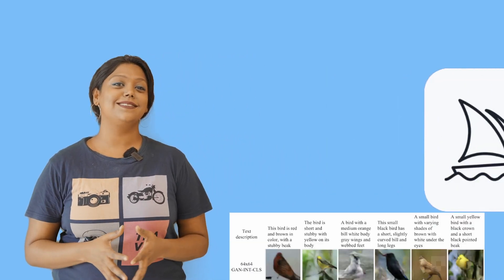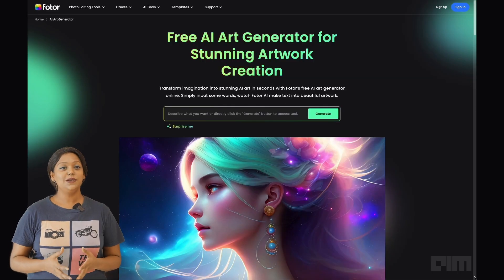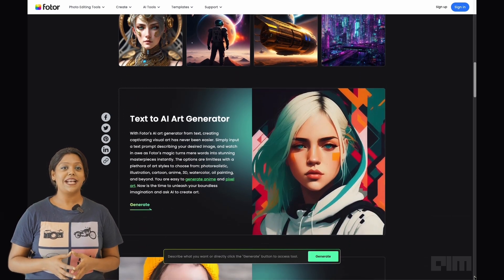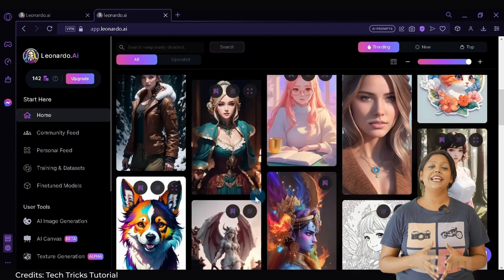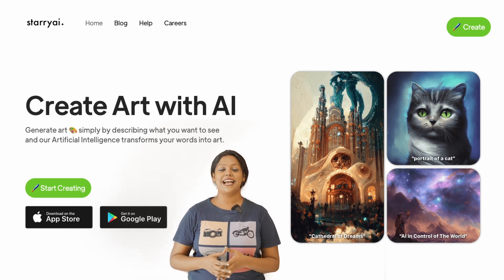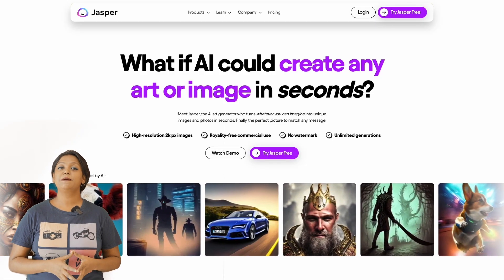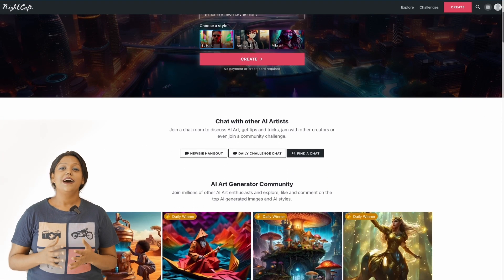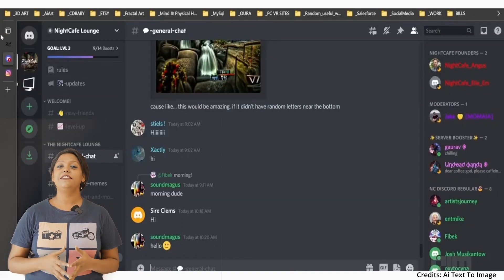5 Midjourney Alternatives You Need To Check Out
Midjourney is the one AI tool that made text-to-image generation popular among artists and netizens! So here are the top 5 AIM recommended free alternatives to Midjourney! Explore the features, use cases, positives, and disadvantages of these free text-to-image tools in our latest video!